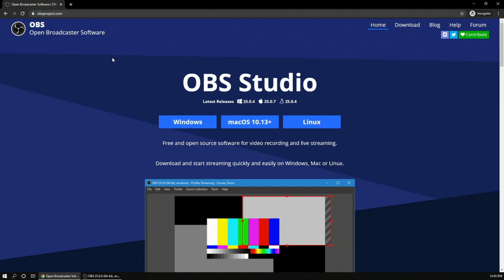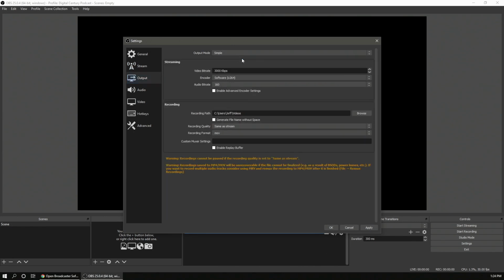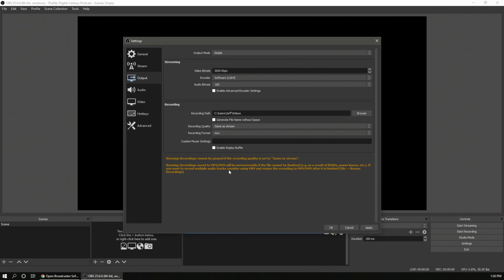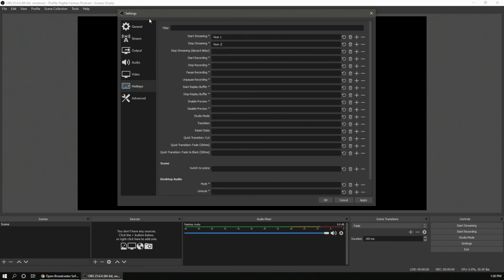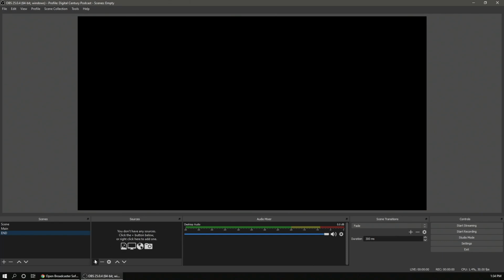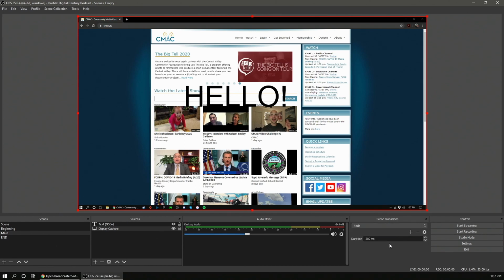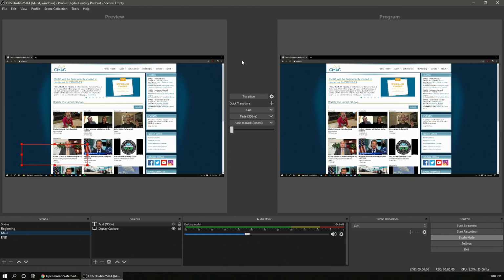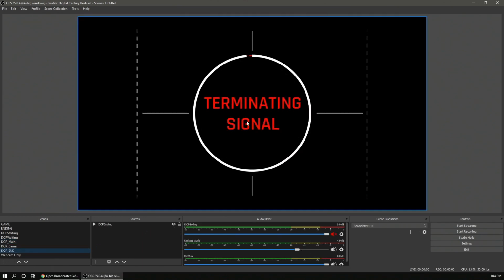Getting Started With OBS (Tutorial)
Learn the basics of Open Broadcaster Software with Jeff!